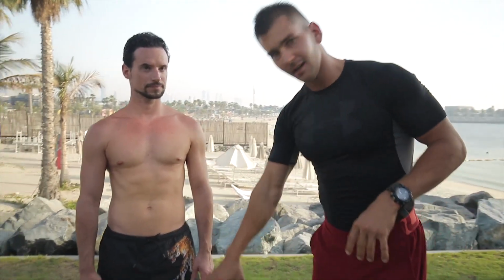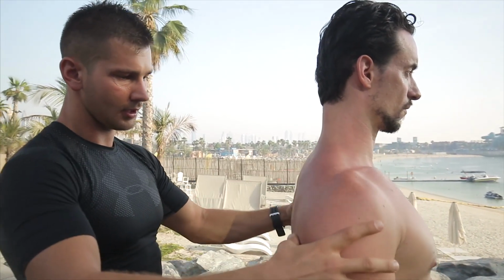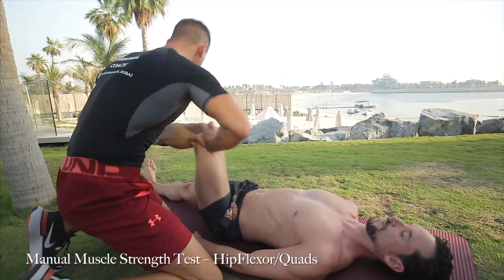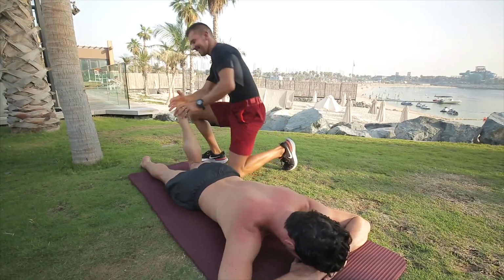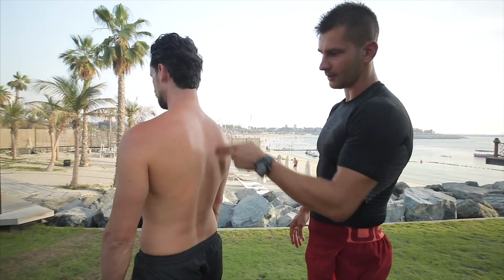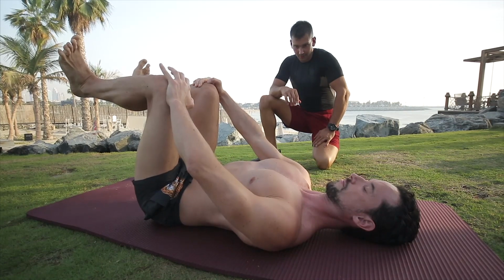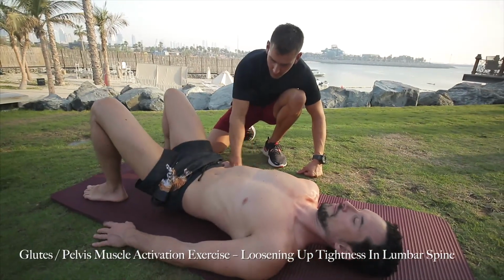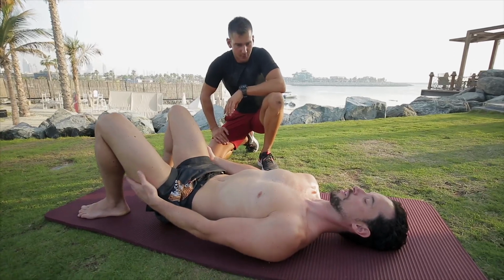Full Body Fix For Pilates Instructor and Professional Dancer Part 1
In this video I'm showing my Medical Training approach and the most common muscles Imbalances for professional dancer which can lead to serious injury. Later on the road in next videos you will find more information were I will be explaining the way how to correct body posture by proper corrective posture and mobility exercises - Medical Training Approach - BodyFixByAdam

In BodyFixByAdam I take as first step to correct muscles imbalances which can cause pain and limit movement as my priority. My main objective is to give people the possibility to exercise routinely without hurting them. Exercise is great, but it can also cause joint pain when it is done incorrectly.

 Join To My Team, to train smart living your life pain free without risk on your health whilst getting stronger and reaching your goals.

The Movement itself should be preserving our joints - you can train ProLife and preserve your joints at the same time.

00:00 Intro & Body Scanning Recap
03:52 Importance Of Mobility - Self Care/Rehab Matters In Every Sport Discipline
04:48 Assessment Of Interior Muscle Tape. Diaphragm Function Check Up – Not Active
06:49 Manual Muscle Strength Test – HipFlexor/Quads
07.24 Shoulder Mobility Test & Hip – Shoulder Relation Muscle Tape Check.
09:44 Manual Strength Test For Glutes
11:40 Manual Strength Test For Abductors
12:24 Pelvic Floor Position & Muscle Imbalances Check Up
14.15 Mobility Treatment – Finding Solutions & Treatments
14:46 Pelvic Floor Stability Exercise To Improve Proper Spine Position & Joint Alignment
18:34 Glutes / Pelvis Muscle Activation Exercise – Loosening Up Tightness In Lumbar Spine
21:57 Self Treatment & Loosening Up For Pelvic Floor Stability
22:30  Lack of Mobility In The Hips Will Add To Instability In Lumbar Spine & Knees – Joint By Joint Approach

Medical Trainer is a response to the needs of the market, it is a bridge connecting the office of a physiotherapist, dietitian and specialist trainer in the field of proper physical activity. It includes the individualization of work with the client / patient in various motor dysfunctions and diseases. The growing interest of various social groups in a proper lifestyle and the desire to have an individual personal trainer who knows nutrition, physiotherapy, biological regeneration and widely understood medicine contribute to the great interest in a new profession.